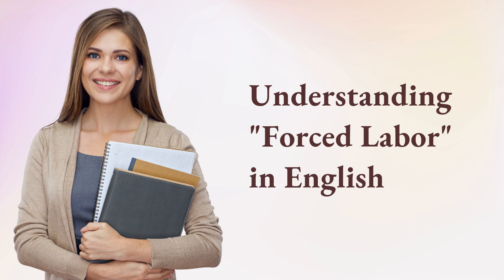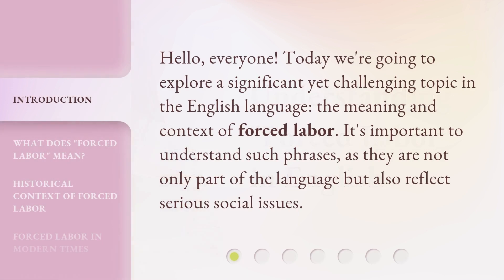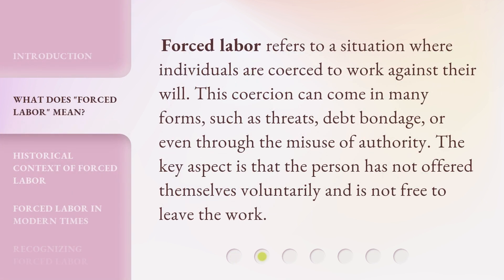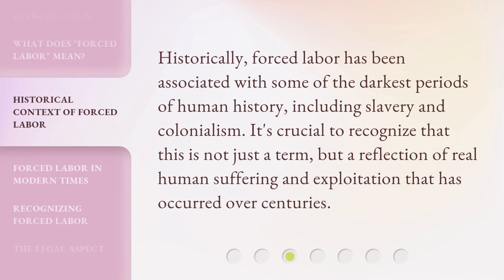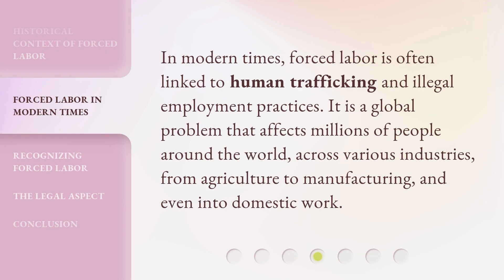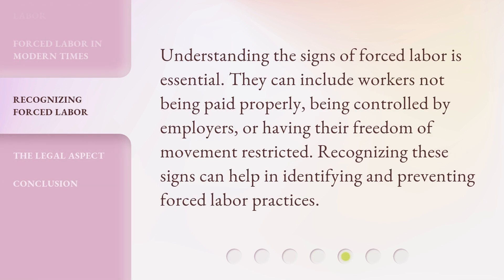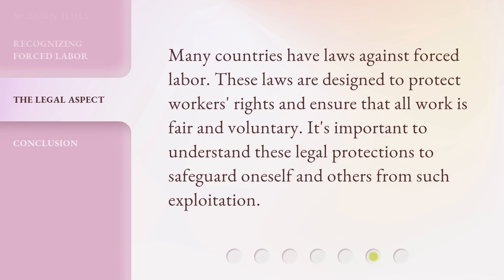Understanding "Forced Labor" in English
Unmasking Forced Labor: Shedding Light on a Hidden Reality • Discover the truth behind the term 'Forced Labor' as we delve into its meaning, implications, and impact on individuals and societies. Join us on this eye-opening journey to understand the hidden reality that plagues our world today.

00:00 • Introduction - Understanding "Forced Labor" in English
00:27 • What Does "Forced Labor" Mean?
00:51 • Historical Context of Forced Labor
01:12 • Forced Labor in Modern Times
01:33 • Recognizing Forced Labor
01:54 • The Legal Aspect